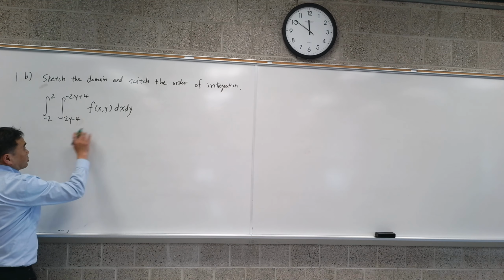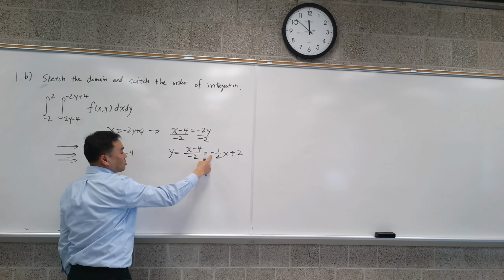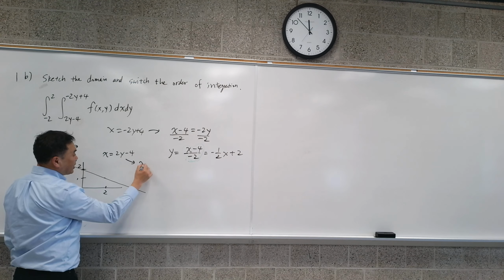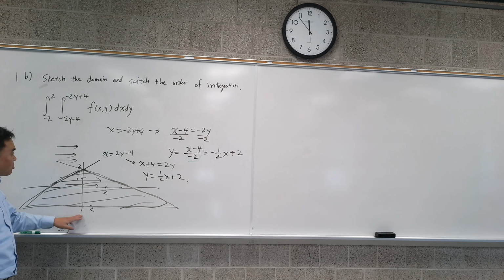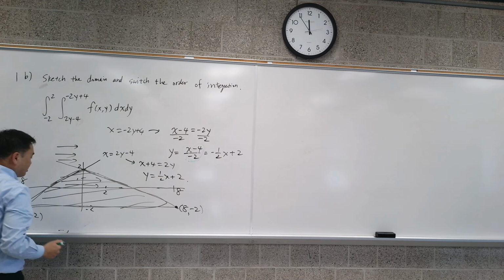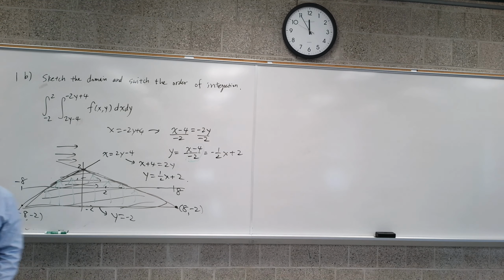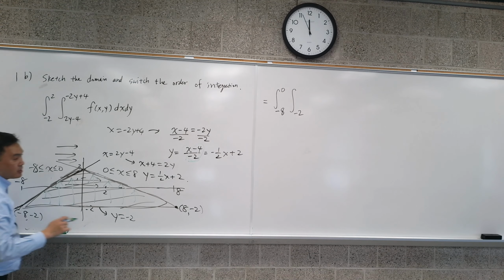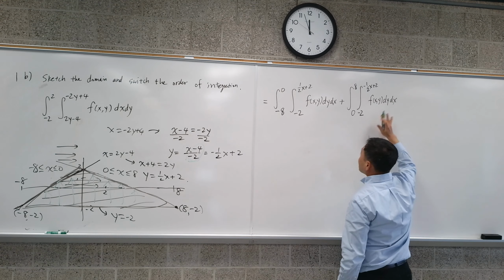Switch the order of integration example problem